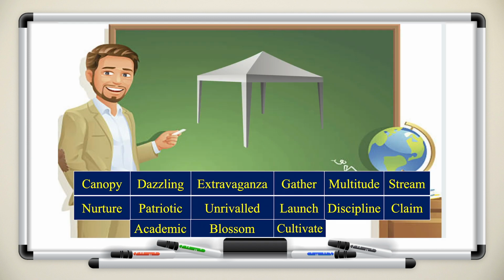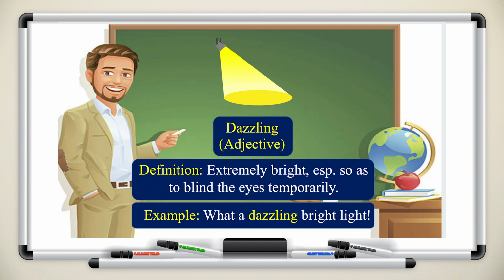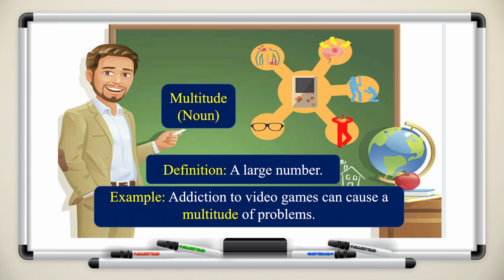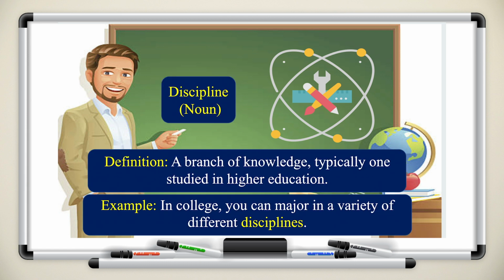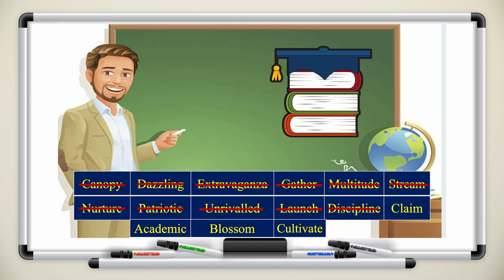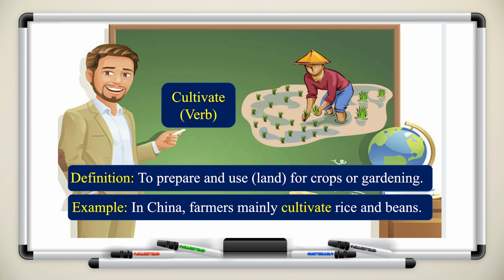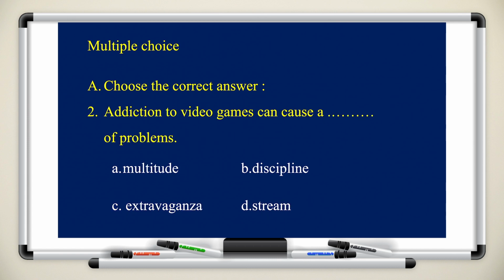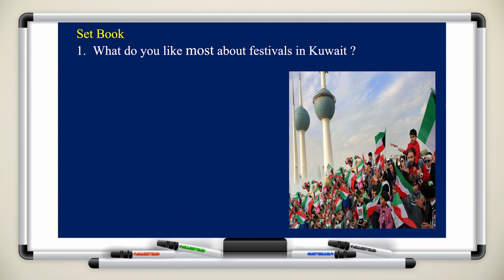اللغة الانجليزية - الصف الحادي عشر - U 1 E 1 - Vocabulary + Set book + Unit Ideas